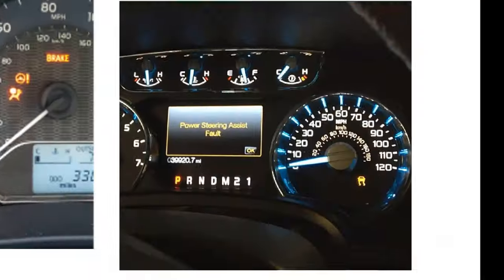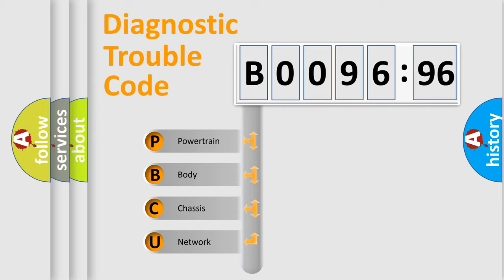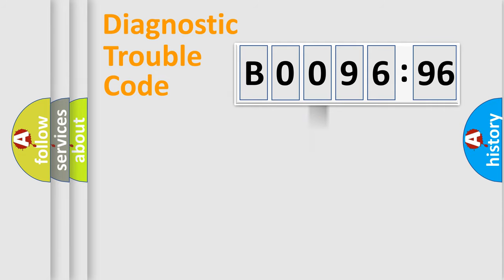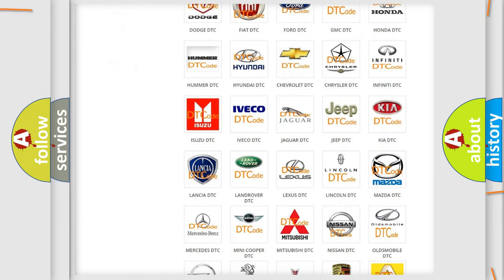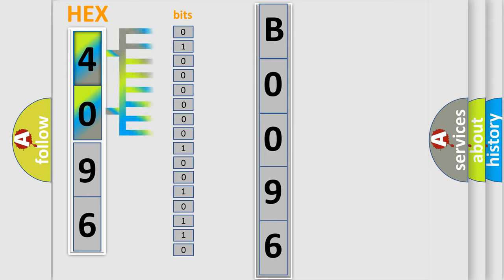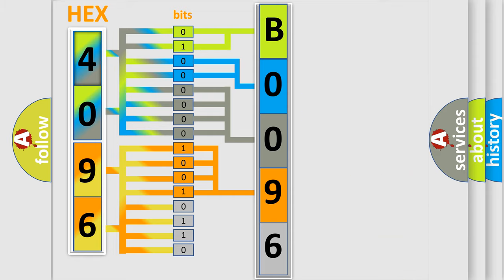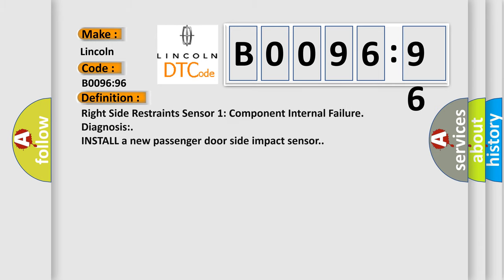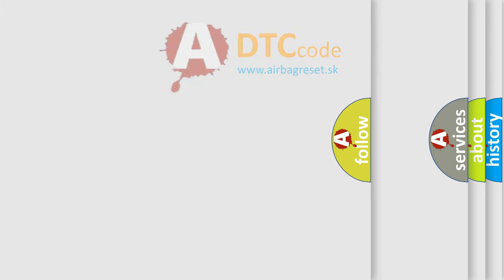DTC Lincoln B0096-96 Short Explanation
Contents:
0:21 Basic DTC analysis according to OBD2 protocol standard.
1:48 Insight into programming
2:58 A diagnostically understandable description of the Diagnostic Trouble Code
3:05 Basic error definition

Make:
Lincoln
Code:
B0096:96
Definition:
Right Side Restraints Sensor 1: Component Internal Failure
Diagnosis:
INSTALL a new passenger door side impact sensor.